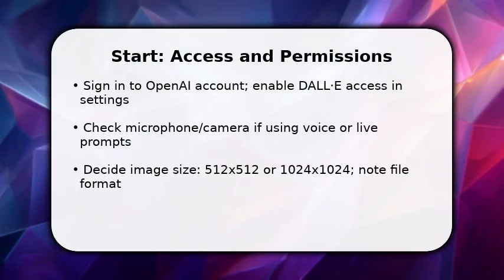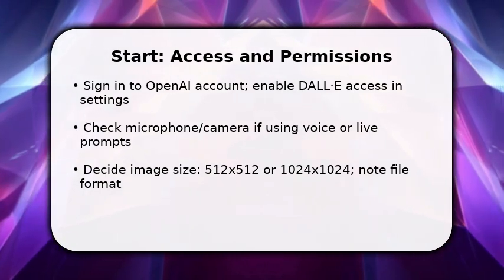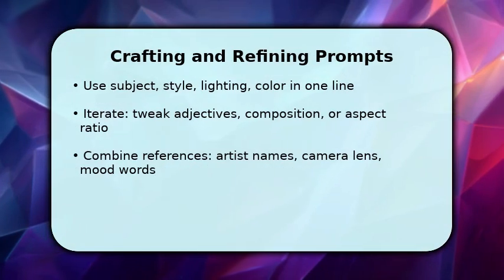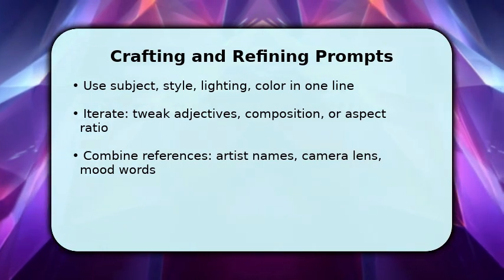How to Use Chatgpt Dalle - Easy Guide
Discover the ins and outs of ChatGPT Dalle, an advanced AI feature designed to enhance your conversational experience. This easy guide walks you through setting up, using, and optimizing interactions with this cutting-thy tool.

ChatGPT, DalleGuide, AI Conversation Tool, Setup ChatGPT Dalle, Optimize Interactions, Advanced AI Feature, Conversational Experience Enhancement, Using DallE for Creativity, Artificial Intelligence Tutorial, Chatbot Integration Guide